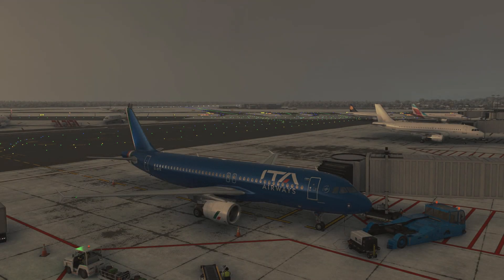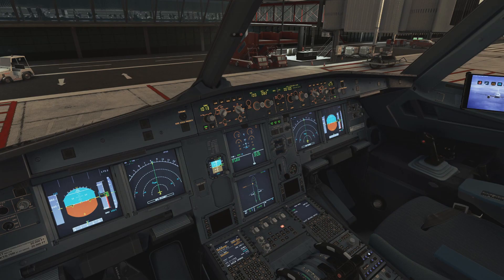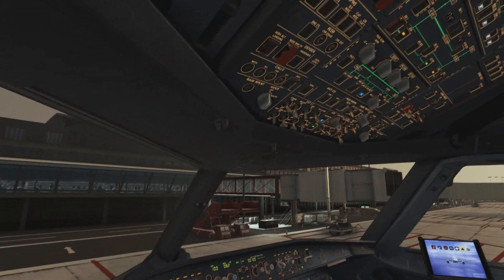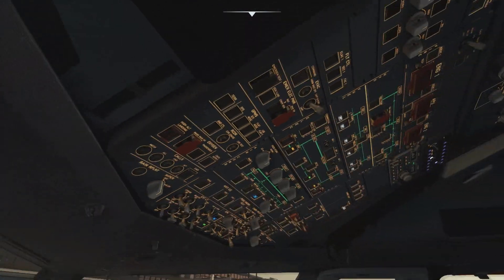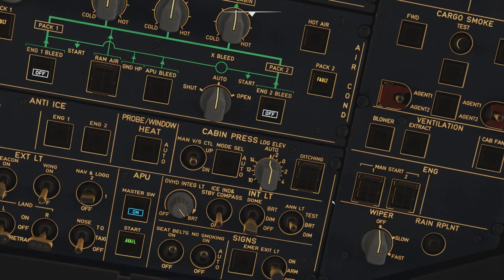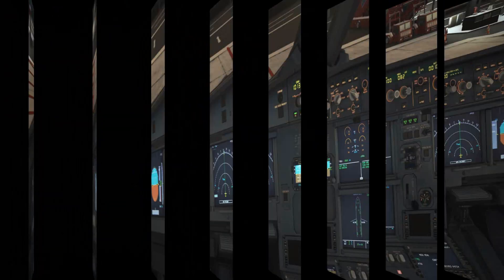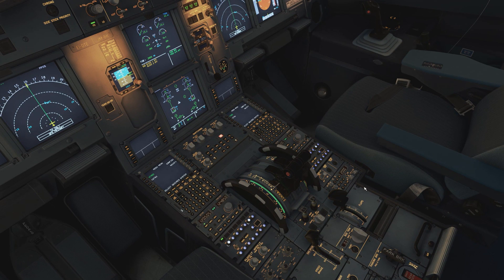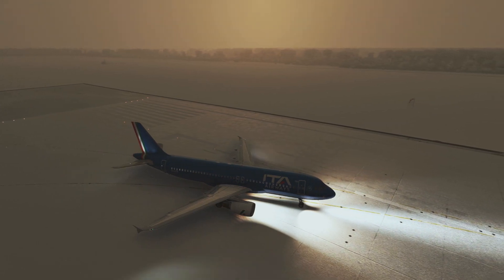How to correctly de-ice an aircraft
In this video we will be looking at the procedures pilots need to follow when de-icing an Airbus. We will be discussing de-icing at the gate and de-icing at a de-icing pad.